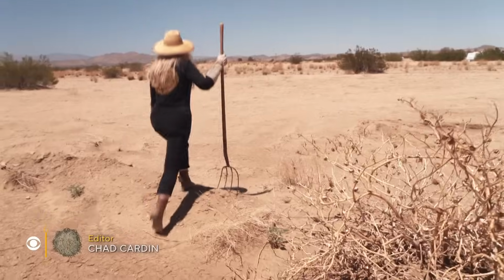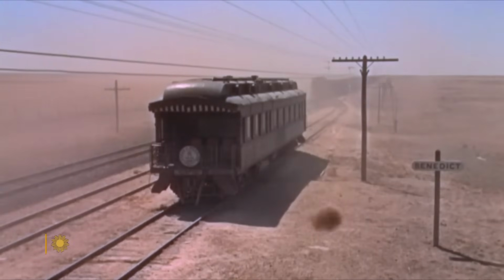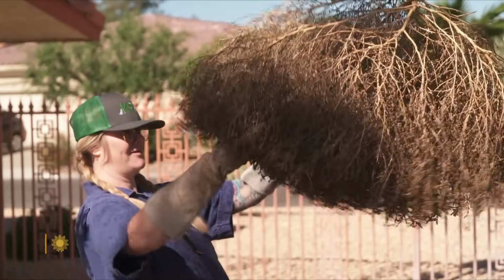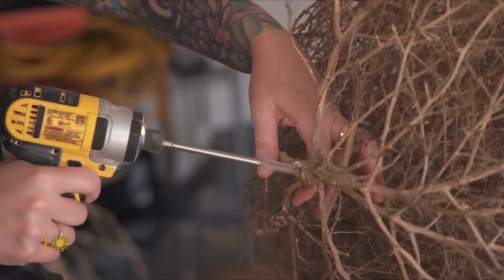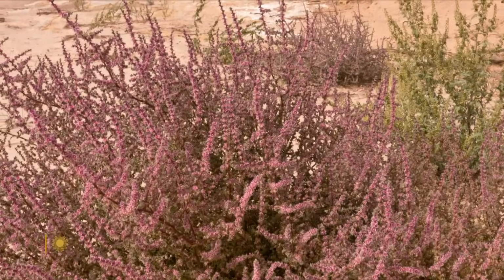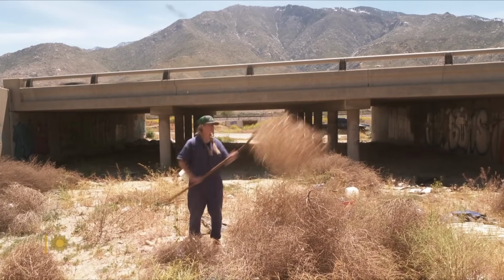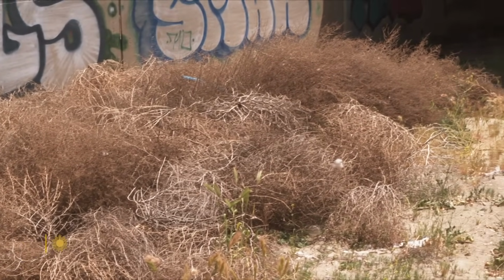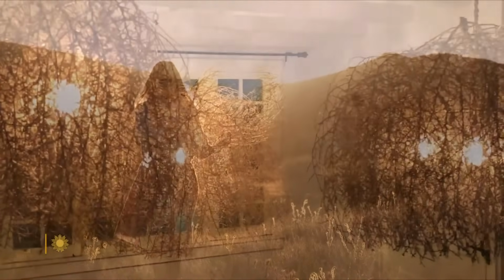Tumbleweeds as art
Tumbleweeds may be just dead foliage blowin' in the wind. But artist Jenn Isbell transforms these clusters of large, poky branches into working chandeliers. She illuminates correspondent Luke Burbank on the inspiration, and hazards, of working with tumbleweeds. (Originally broadcast May 21, 2023.)

"CBS Sunday Morning" features stories on the arts, music, nature, entertainment, sports, history, science and Americana, and highlights unique human accomplishments and achievements. Check local listings for CBS Sunday Morning broadcast times.